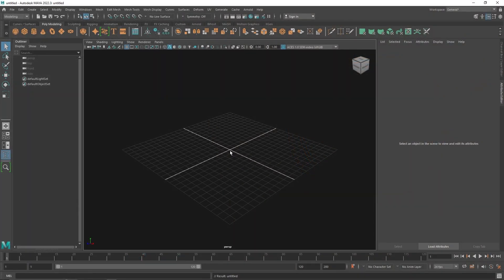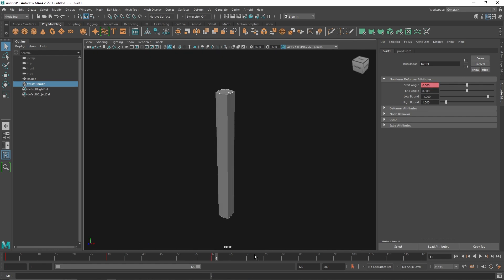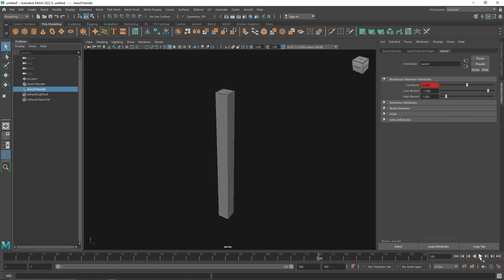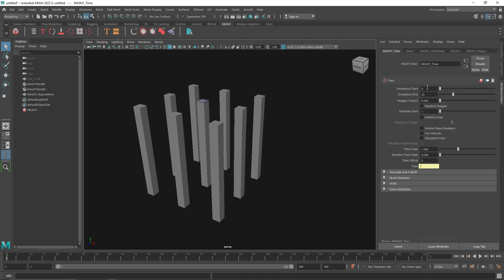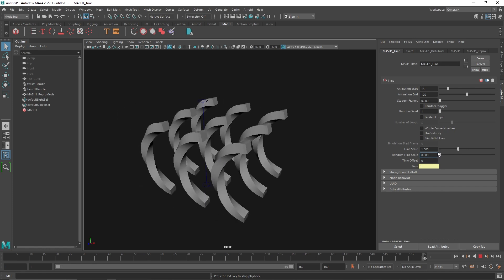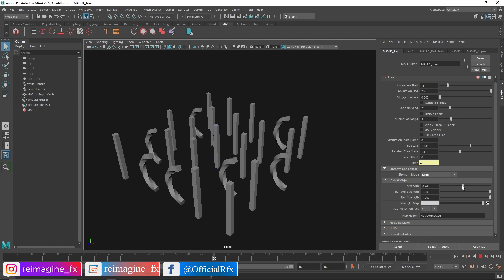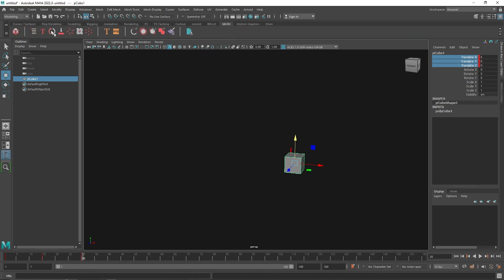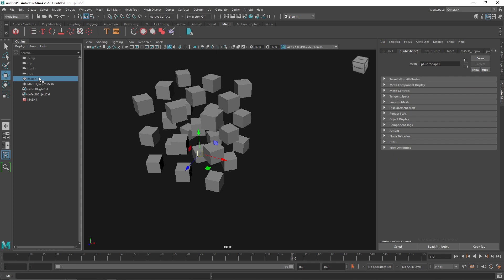Time Node In MASH | Maya & Arnold Renderer | Tutorial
Today we are going to talk about Time Node In Maya And Arnold Renderer.

Gmail - amarshindebiz